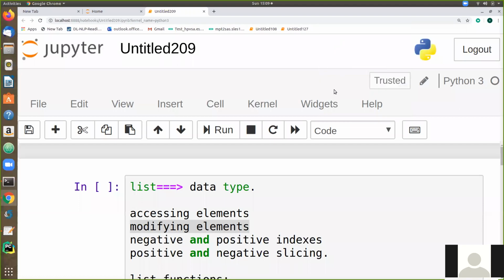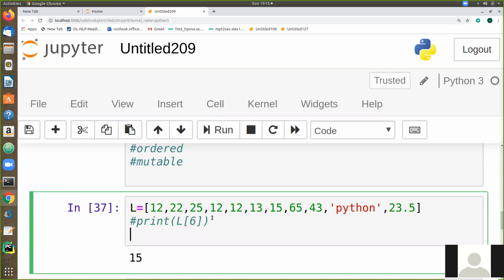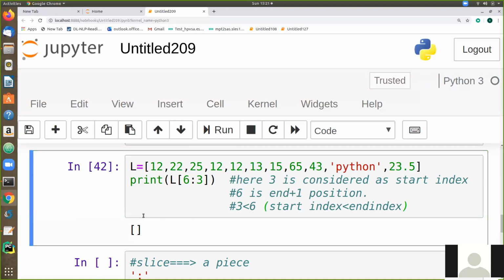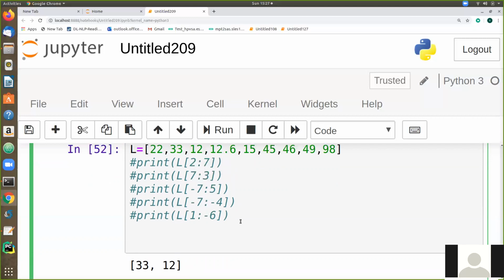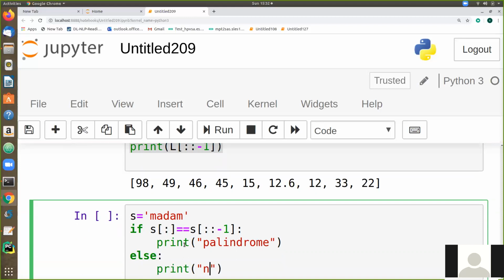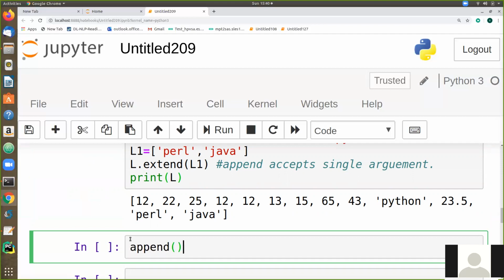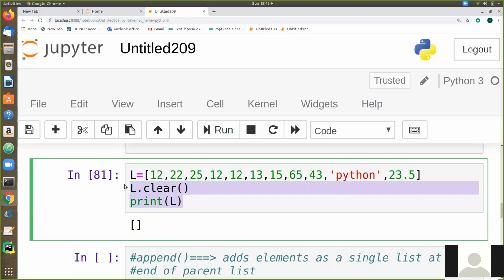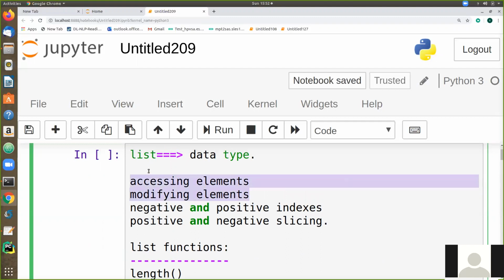Python_List_dataype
This video briefs about list data type of python and its functions.